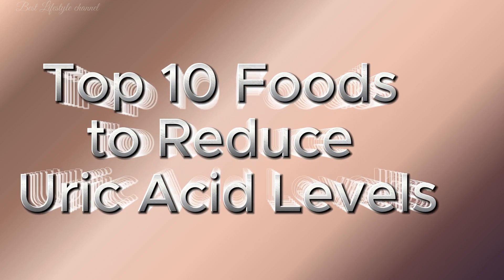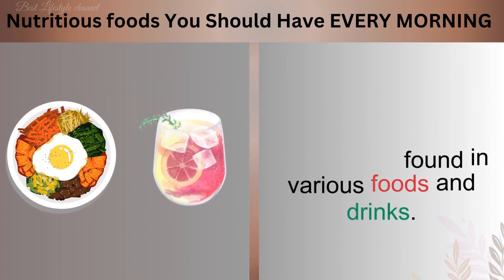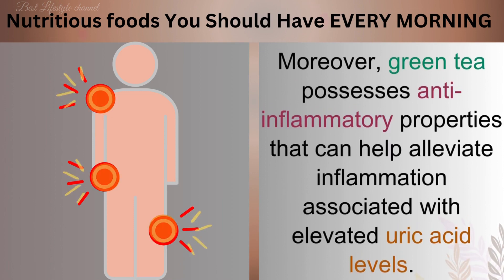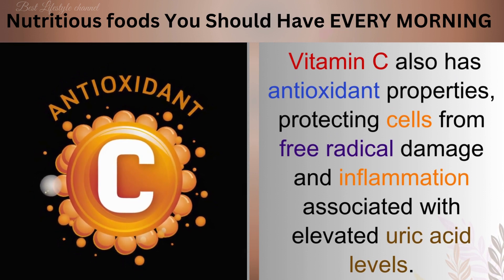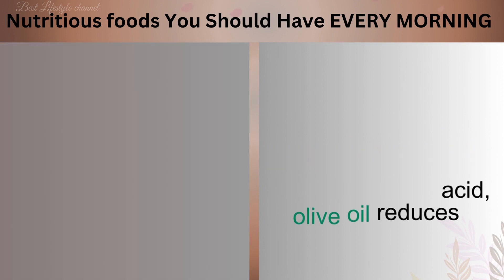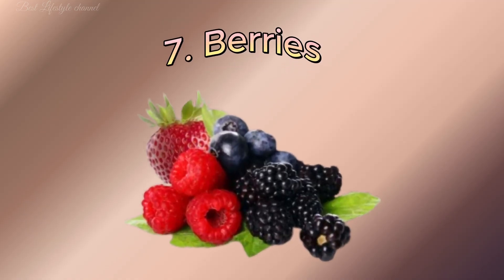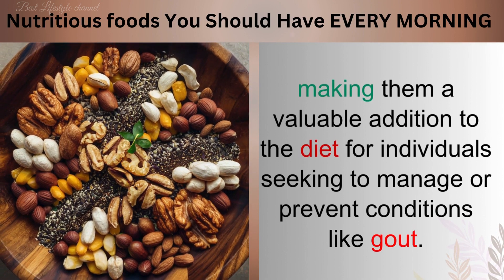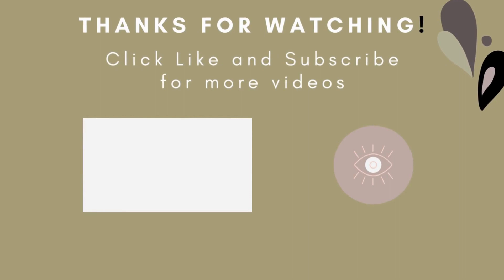Top 10 foods to Reduce Your Uric Acid Levels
Discover the top 10 foods that can effectively lower uric acid levels in the body. Incorporate these nutritious options into your diet to promote overall health and prevent conditions like gout.
Have you ever wondered about the significance of elevated uric acid levels revealed in a blood test? Uric acid, a byproduct of purine breakdown, usually dissolves in the blood and is eliminated through the kidneys via urine.
However, when levels become excessive, or there's difficulty in excretion, it can accumulate and form crystals in joints, leading to gout or kidney stones.
Interestingly, uric acid is also a powerful antioxidant. It combats free radicals and potentially reduces the risk of chronic diseases like heart disease and cancer, contributing to vascular health and cognitive function.
Despite its benefits, maintaining optimal uric acid levels is crucial.
Certain foods, such as those high in fructose sugar or purines, organ meats, and certain seafood, can elevate uric acid levels.
So, what are purines? Purines are essential compounds found in various foods and drinks.
 When cells break down, purines release uric acid as waste.
While necessary for bodily functions, overconsumption of purine-rich foods can lead to elevated uric acid levels and associated health risks.
 ⏰TimeStamps
00:01   intro
00:10   What is uric acid?
00:46   The average amount of uric acid in the blood
00:58   What is purine?
01:24   #1. Green Tea
02:01   #2.Fat-free or Low-fat Dairy Products
02:35   #3.Foods Rich in Vitamin C
03:17   #4. Celery
03:43   #5. Olive Oil
04:02   #6. Water
04:44   #7. Berries
05:33   #8. Nuts and Seeds
05:48   #9. Whole Grains
06:13   #10. Legumes